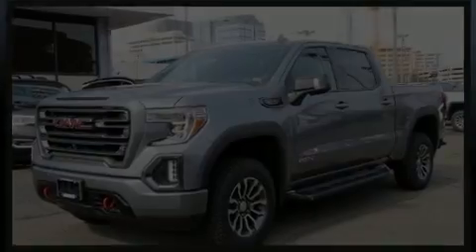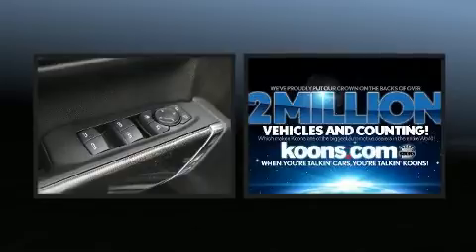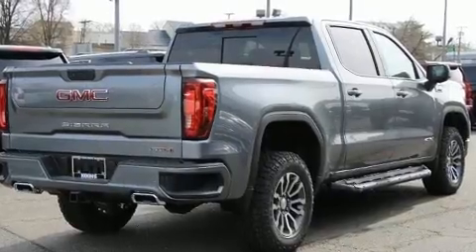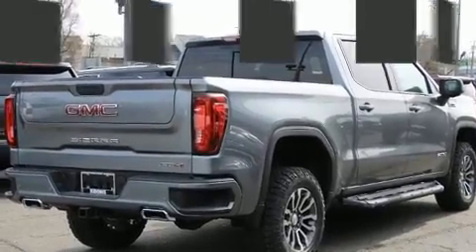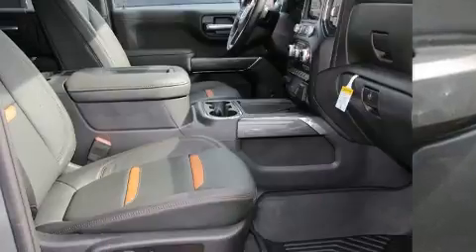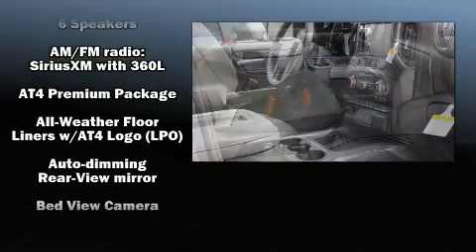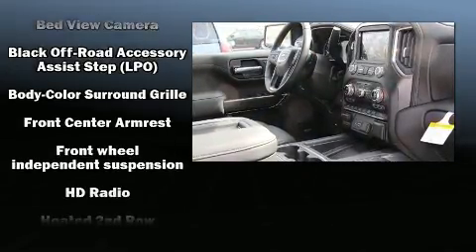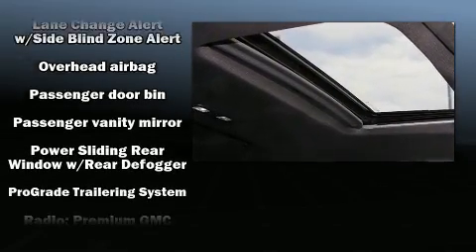2020 GMC Sierra 1500 AT4 in Vienna, VA 22182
Familiarize yourself with the 2020 GMC Sierra 1500. This 4 door, 5 passenger truck leads among competitors in its segment. Smooth gearshifts are achieved thanks to the powerful 8 cylinder engine, and for added security, dynamic Stability Control supplements the drivetrain. Four wheel drive allows you to go places you've only imagined. Top features include front fog lights, power front seats, skid plates, lane departure warning, remote keyless entry, a trailer hitch, a bedliner, and the power moon roof opens up the cabin to the natural environment. Features such as automatic climate control and leather upholstery prove that economical transportation does not need to be sparsely equipped. Rear passengers enjoy the seat heating functionality, keeping them warm during the winter months. The unique heads-up display projects vehicle information onto the windshield, including speed, gear selection and engine speed. Drivers benefit by not having to take their eyes off the road. Side curtain airbags deploy in extreme circumstances, shielding you and your passengers from collision forces. Our aim is to provide our customers with the best prices and service at all times. Stop by our dealership or give us a call for more information.